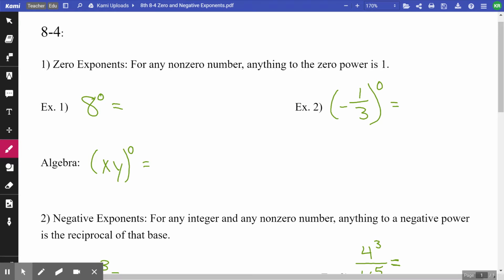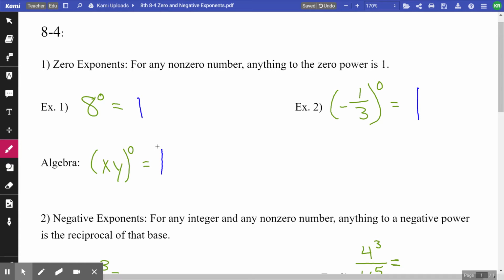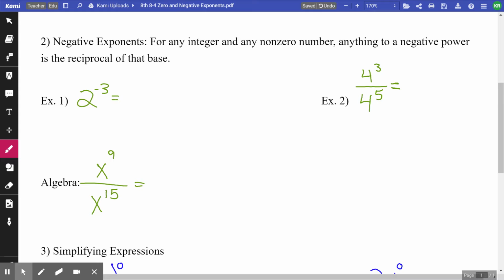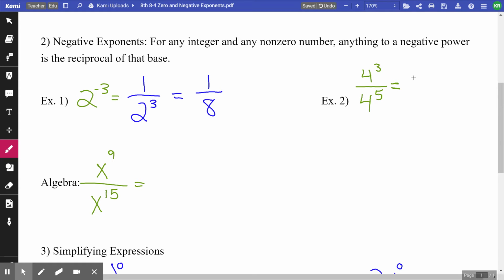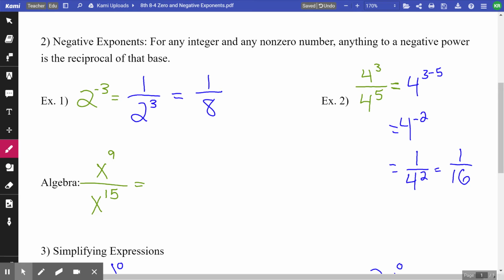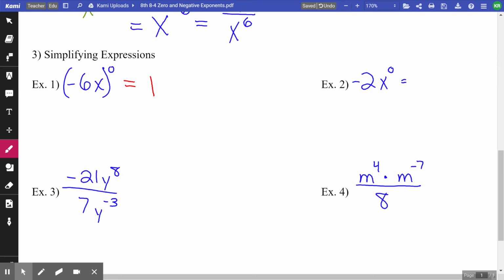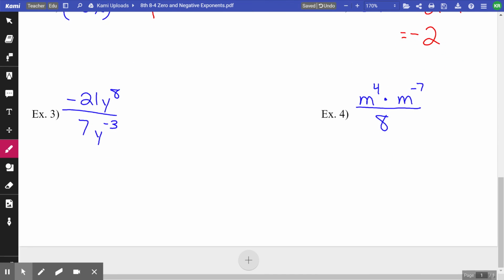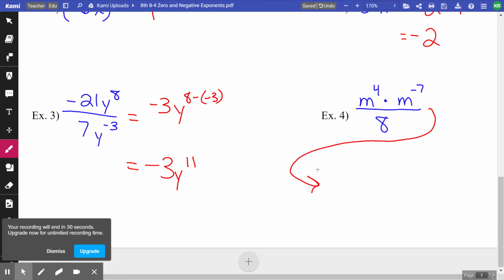8th 8-4 Zero and Negative Exponents.pdf